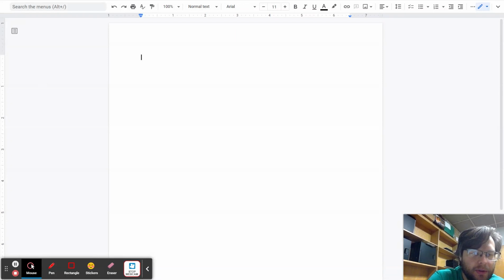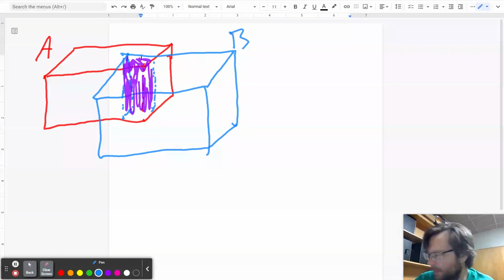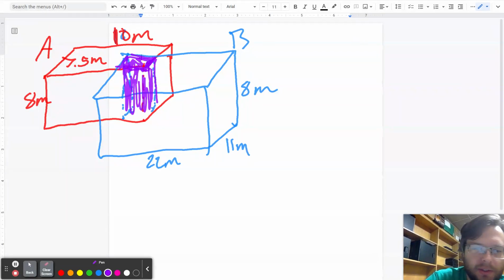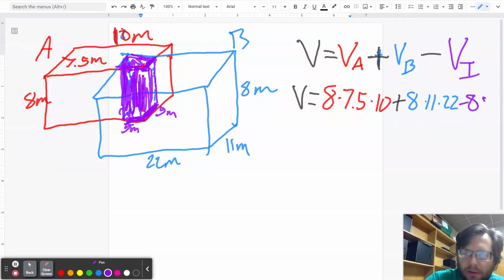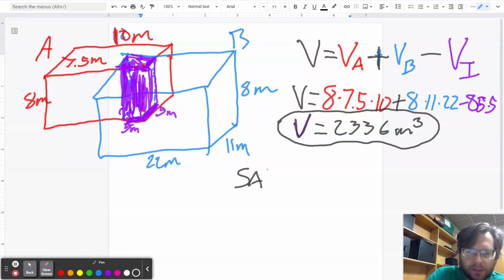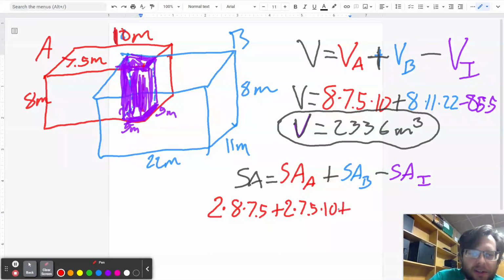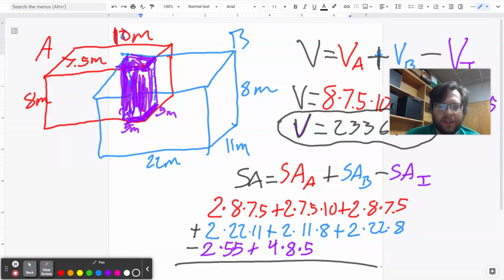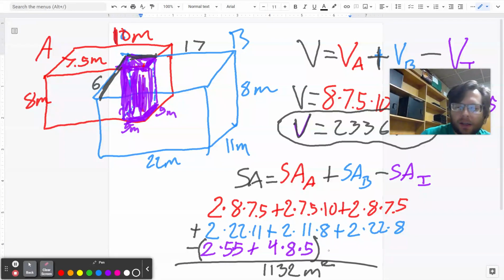Surface Area and Volume of Intersecting Buildings